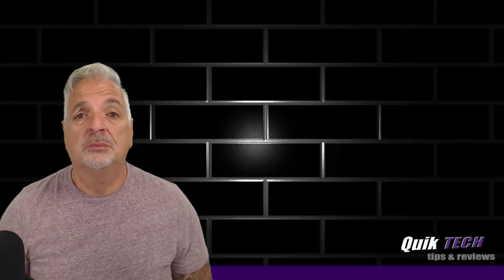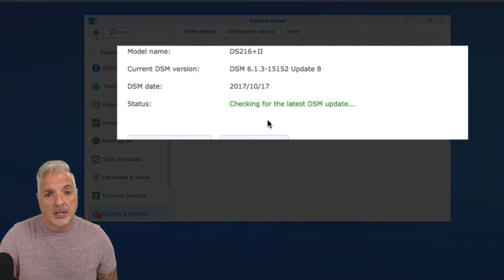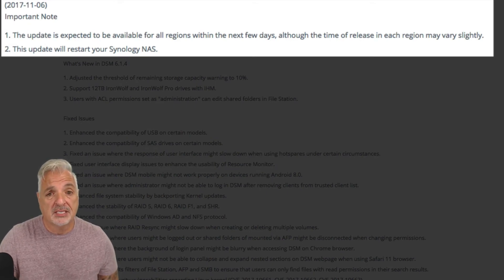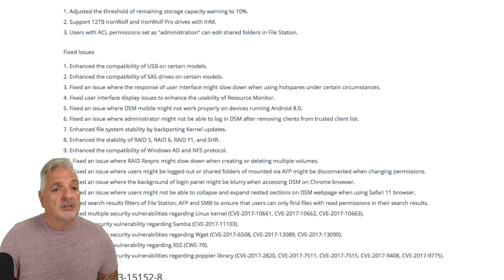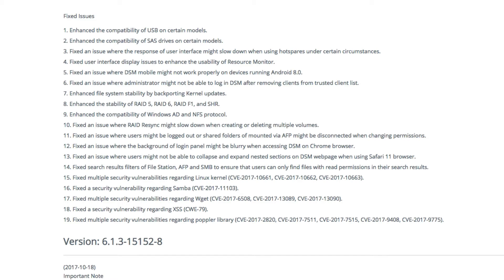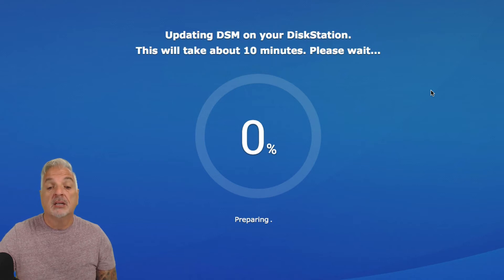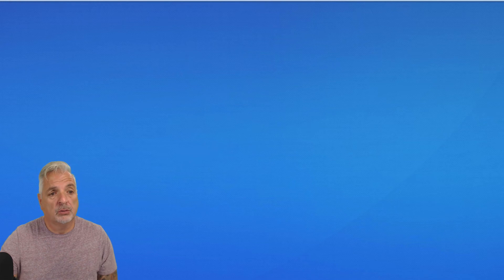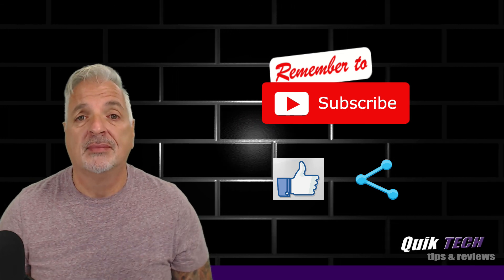How To Update DSM On A Synology NAS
In this video I show how to update DSM on a Synology NAS.

Synology DS218+

Regards!!